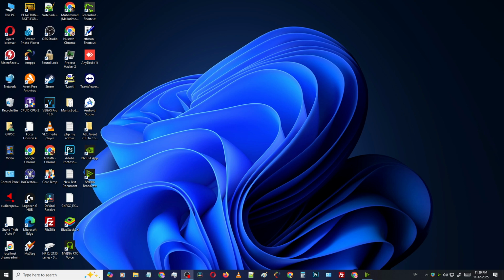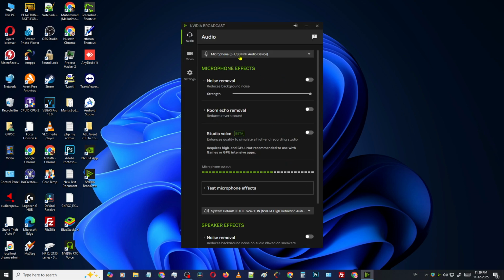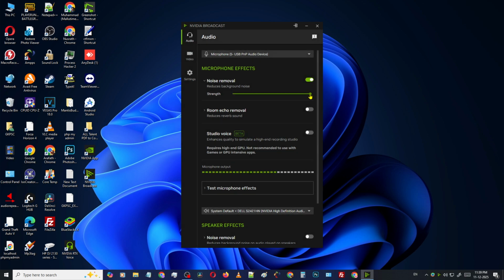How to turn on RTX Broadcast noise removal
rtx broadcast noise removal
how to turn off rtx noise removal
nvidia broadcast mic setup
rtx voice vs nvidia broadcast
fix mic noise pc
windows mic background noise fix
rtx broadcast tutorial
reduce mic static pc
nvidia rtx voice download
best mic settings nvidia broadcast
how to enable rtx voice
nvidia broadcast not working fix
rtx noise cancellation test
best mic settings for gaming
how to stop background noise mic
Time Line:
0:01 Intro
0:03  video in English